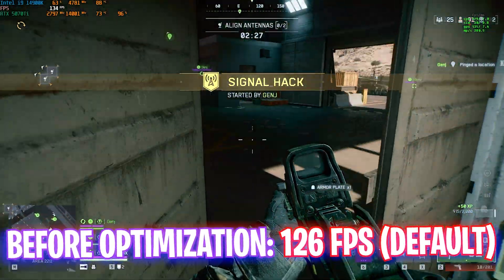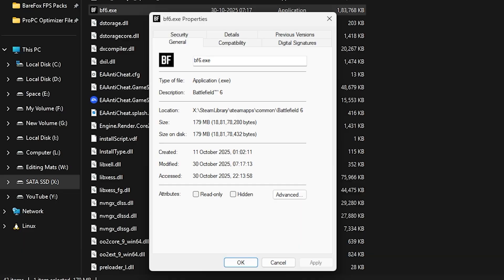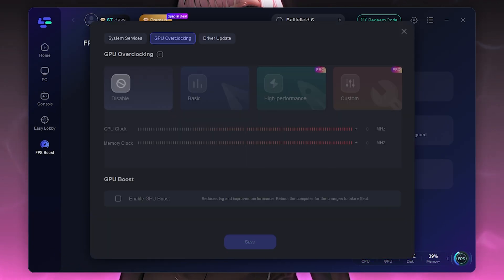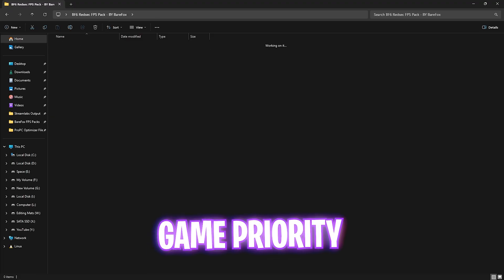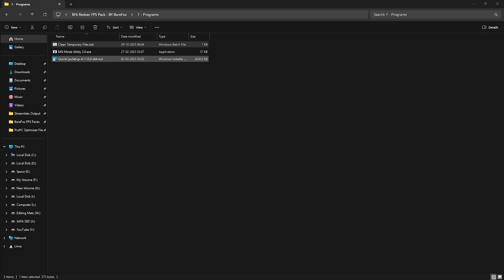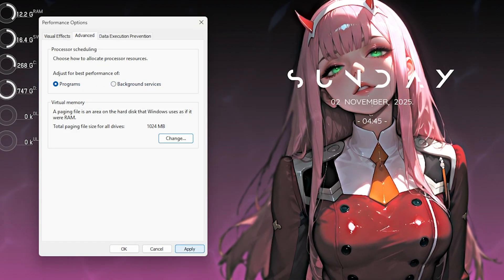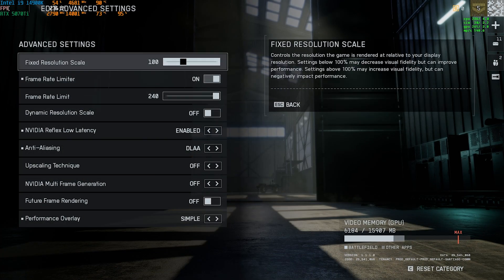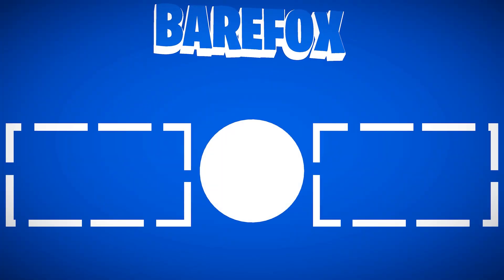Battlefield 6 Redsec - How To Boost FPS, Fix FPS Drops in Season 1 on ANY PC for Max Performance📈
[USE CODE: BareFox]
Struggling with FPS drops, lag, or stutters in Battlefield 6 Redsec? In this video, I’ll show you the ultimate FPS optimization guide to make your gameplay buttery smooth — even on low-end PCs! 💻💥

🔽 Download Links 🔽

▬▬▬▬▬▬▬▬▬ஜ۩۞۩ஜ▬▬▬▬▬▬▬▬▬
▬▬▬▬▬▬▬▬▬ஜ۩۞۩ஜ▬▬▬▬▬▬▬▬▬

🔽 Timestamps 🔽
0:00 - Amazing Intro
0:21 - Best Windows Settings
0:56 - Graphics Settings
1:24 - Compatibility Settings
1:46 - Fix all Network Issues
3:13 - Disable Background Apps
3:44 - Create A Restore Point
4:00 - CPU, RAM & Game Optimizations
4:51 - Disable Unwanted Services
5:09 - PowerPlan Settings
5:35 -  Input Delay Improvement
6:02 - Useful Programs
6:54 - De-Animate Windows
7:16 - Virtual Memory
7:53 - Best In-Game Settings
10:40 - Amazing Outro